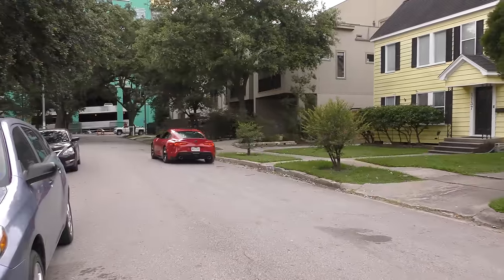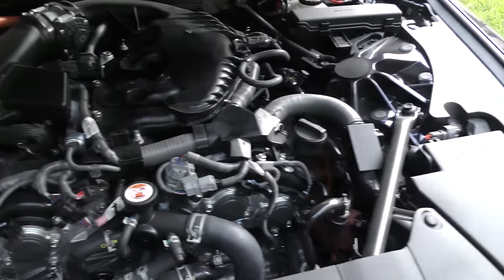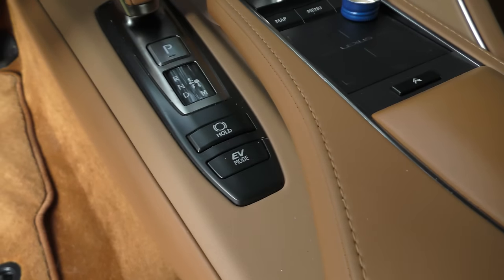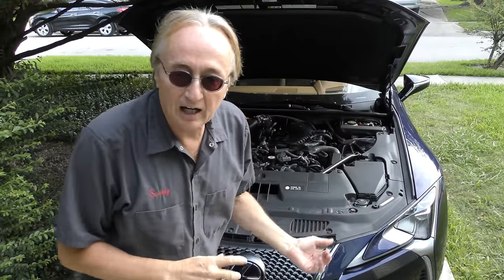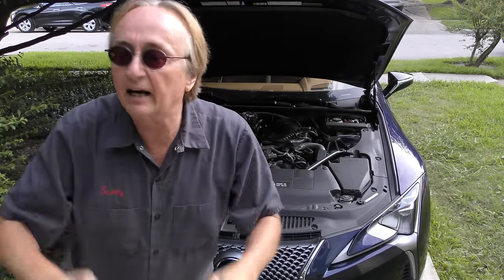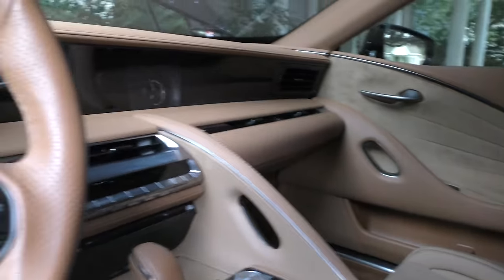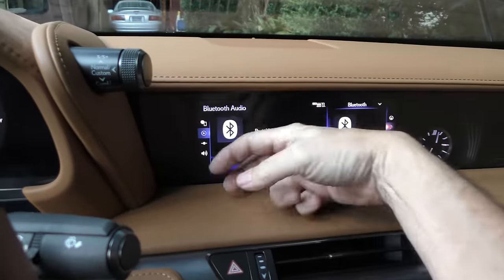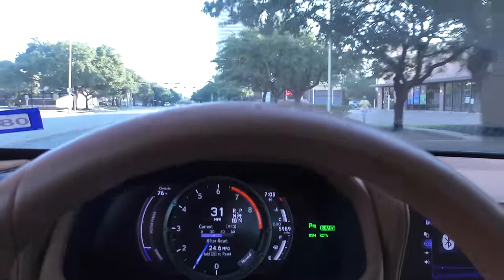Thank You, You Guys Made This Possible (New Lexus $93,000)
Lexus LC500h review. Thank You, You Guys Made This Possible (New Lexus $93,000), DIY and car review with auto mechanic Scotty Kilmer. Next generation expensive luxury car. Lexus Hybrid sports car review. Should I buy a Lexus Hybrid? Is the new Lexus Hybrid worth it? Is Lexus reliable? The truth about the 2020 Lexus LC500H. Car Advice. DIY car repair with Scotty Kilmer, an auto mechanic for the last 52 years.

⬇️Scotty’s Top DIY Tools:
1. Bluetooth Scan Tool
2. Mid-Grade Scan Tool
3. My Fancy (Originally $5,000) Professional Scan Tool
4. Cheap Scan Tool
5. Basic Mechanic Tool Set
6. Professional Socket Set
7. Ratcheting Wrench Set
8. No Charging Required Car Jump Starter
9. Battery Pack Car Jump Starter

⬇️ Things used in this video:
1. Common Sense
2. 4k Camera
3. Camera Microphone
4. Camera Tripod
5. My computer for editing / uploading

►Here's our weekly video schedule:
Tuesday: Auto repair video
Wednesday: Viewers car mod show off
Thursday: Viewer Car Question Video AND Live Car Q&A
Friday: Auto repair video
Saturday: Second Live Car Q&A
Sunday: Viewers car show off